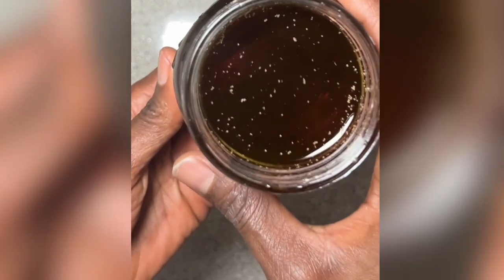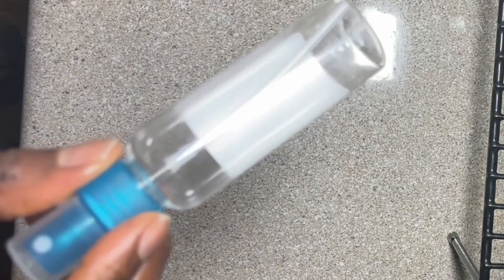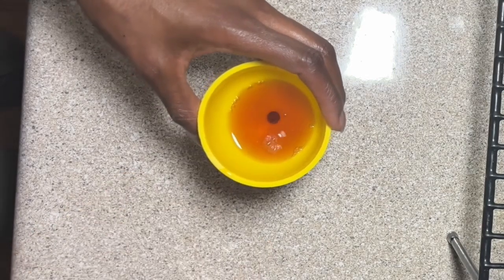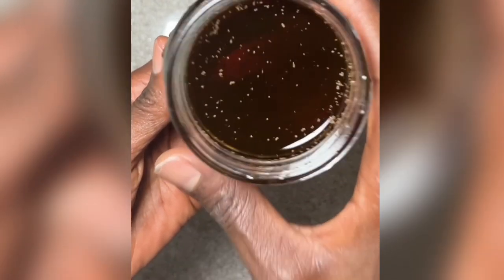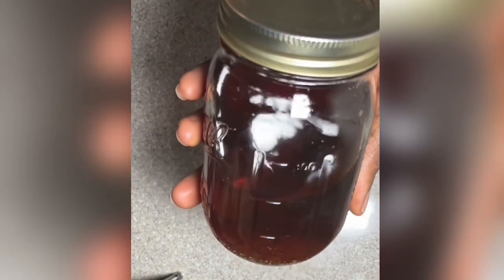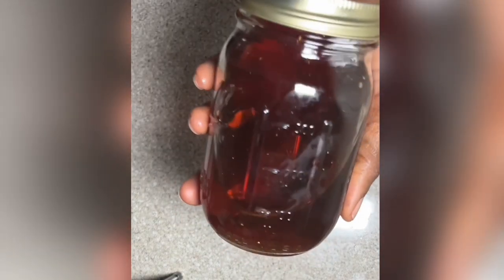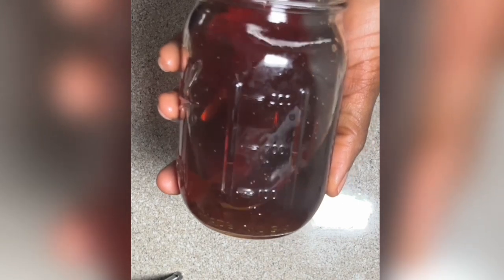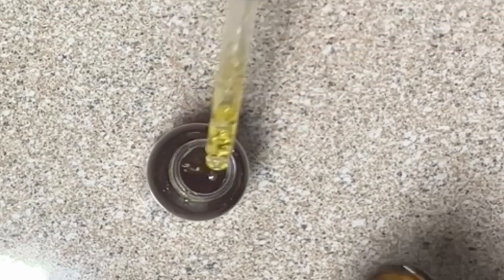Surprising Beauty and Personal Uses for Cloves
6 ways to use cloves for your beauty and personal needs.

Depop:
Depop.com/selfx

Personal Instagram: @tutij